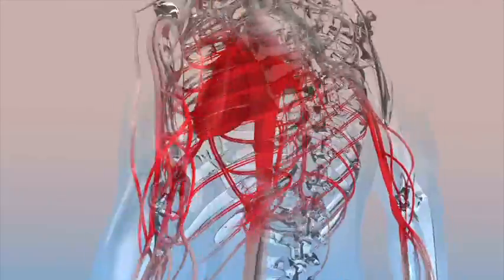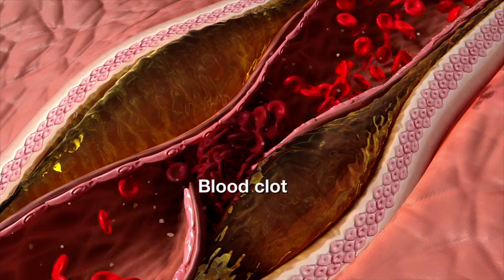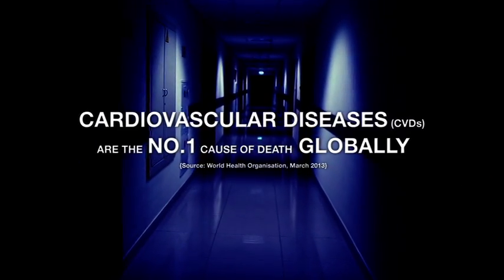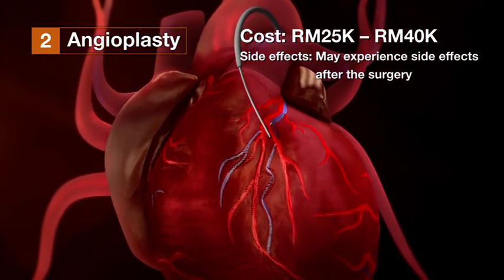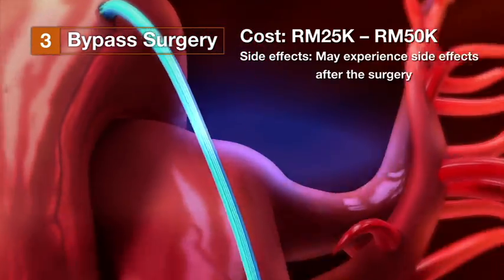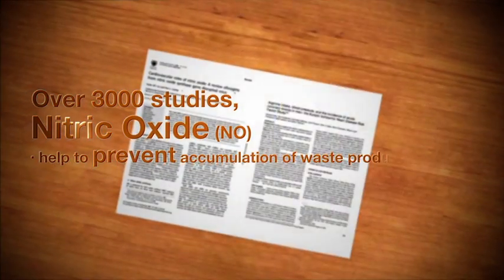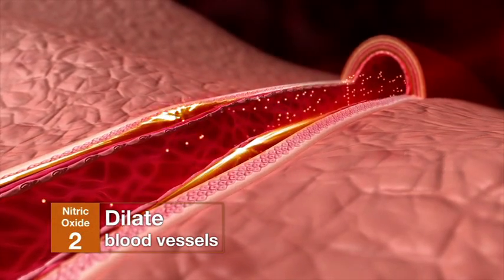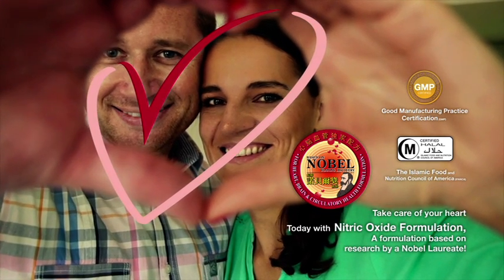The Power of Nitric Oxide Livextra (Eng)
LIVEXtra is a holistic formulation based on the Nobel-winning discovery of Nitric Oxide (NO) thatkeeps blood vessels pliable and elastic while improving blood flow. LIVEXtra helps maintain healthy blood circulation to support overall well-being with its patented ingredients for cardiocerebrovascular health including:

- Amino Acid (L-Arginine)
- B Vitamins
- Metafolin